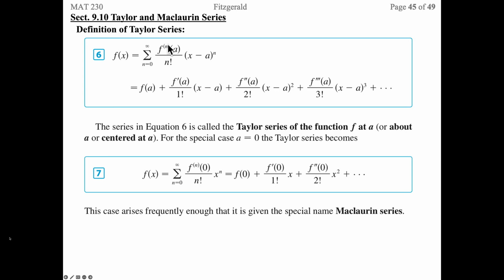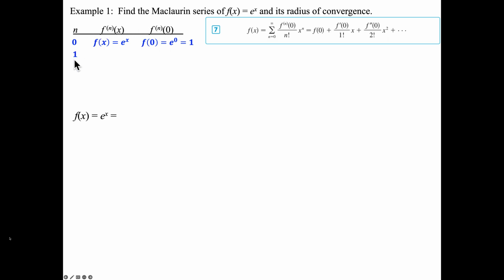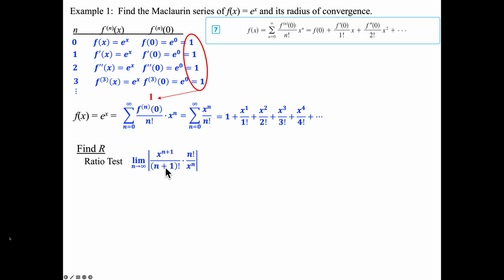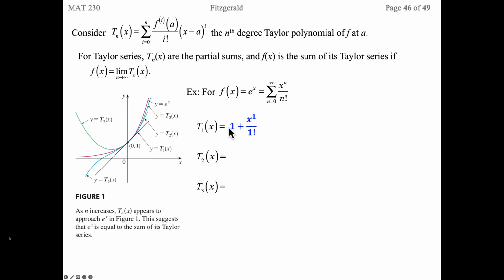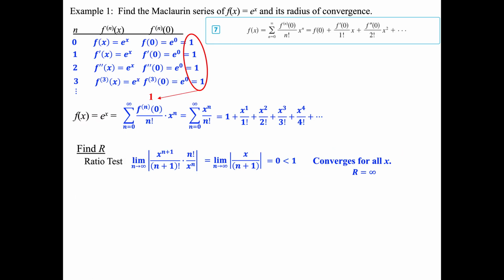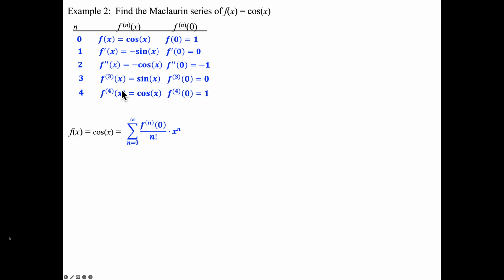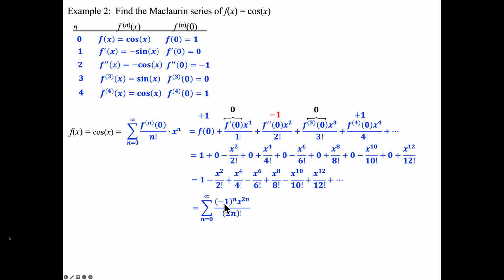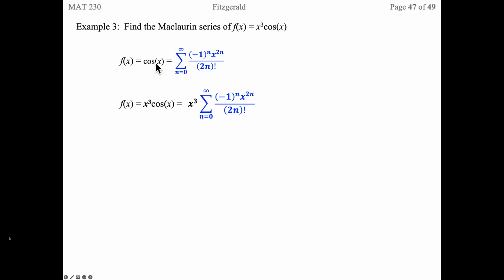MAT 230 9 10 1